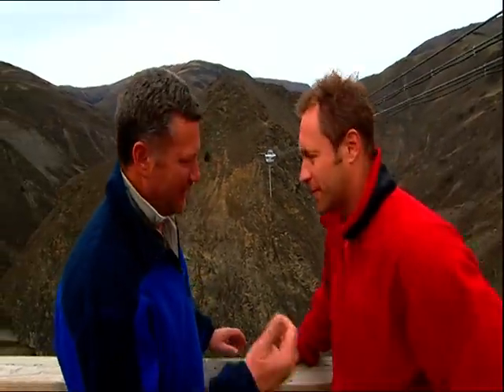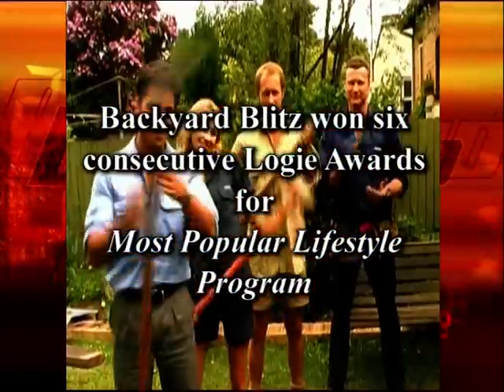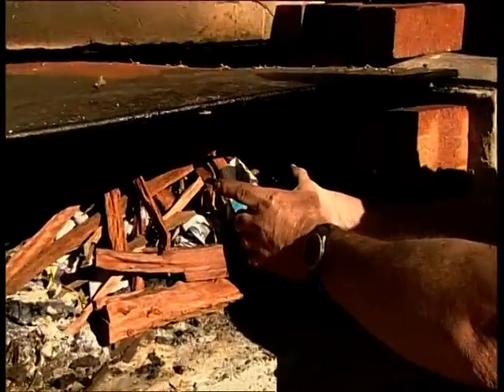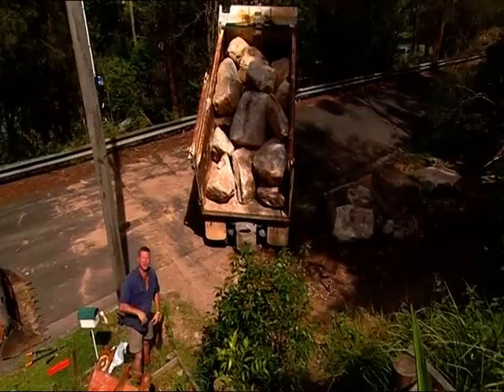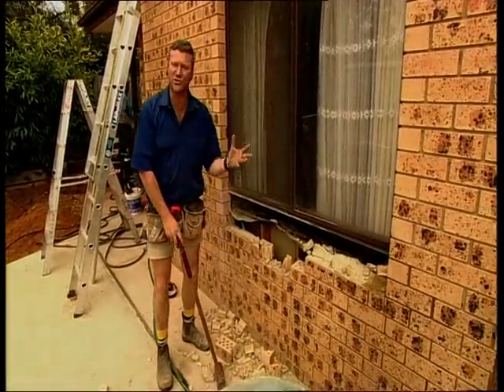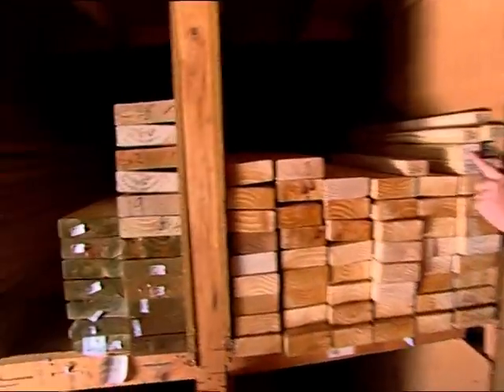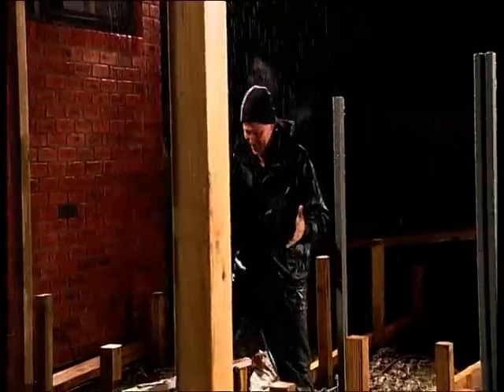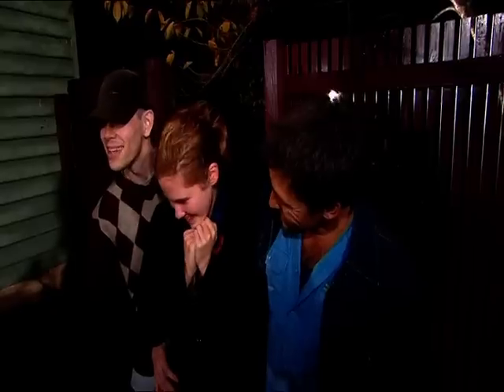Scott Cam Showreel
Scott Cam is one of Australias most loved television personalities, with a laidback larrikin attitude that millions of Australians can relate to.